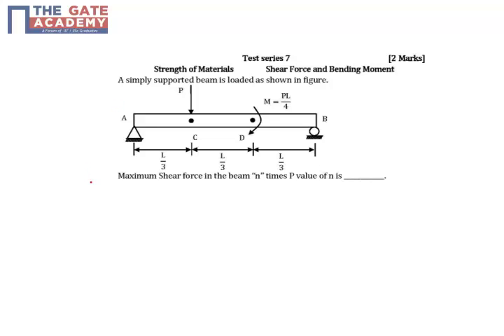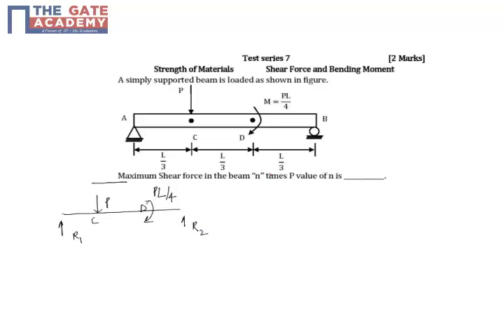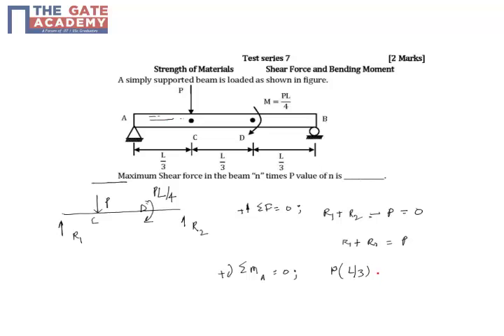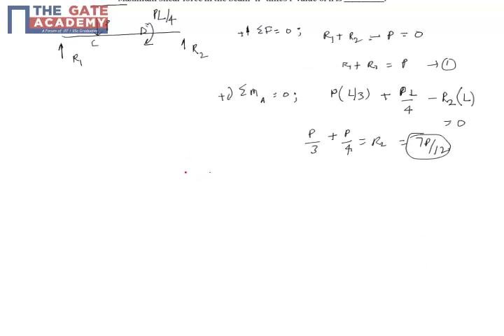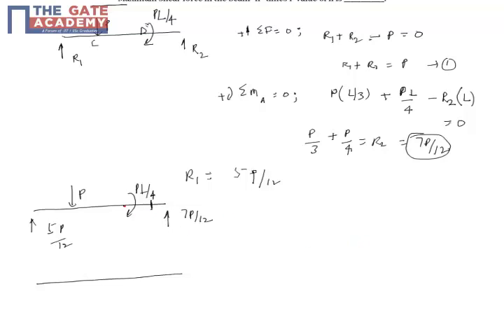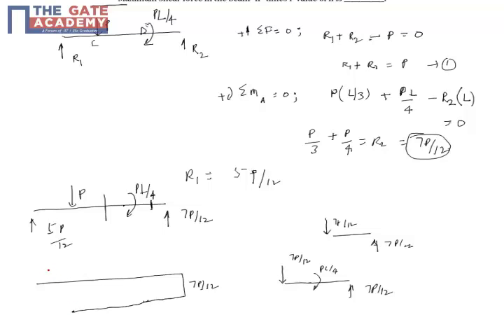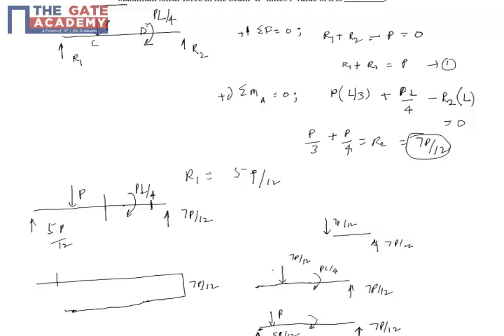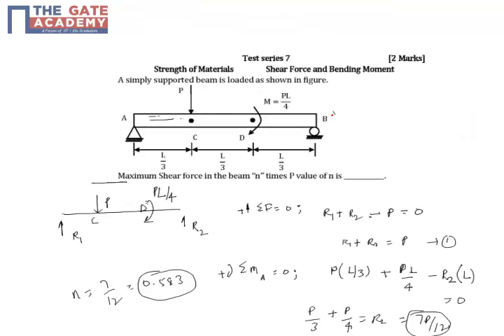GATE 15 ME TS 7 Q No 43